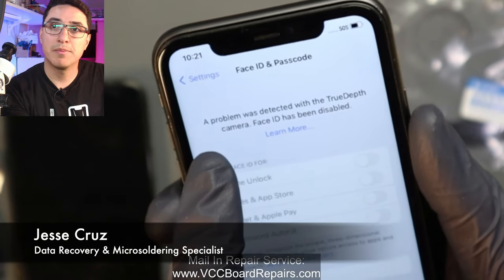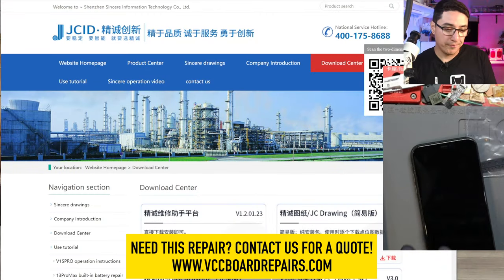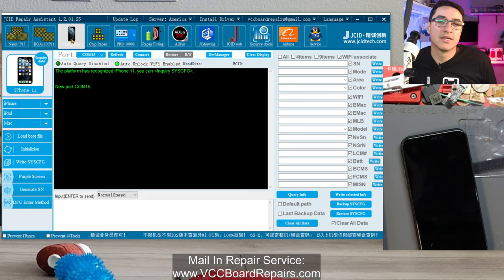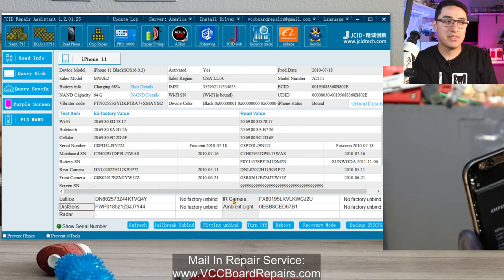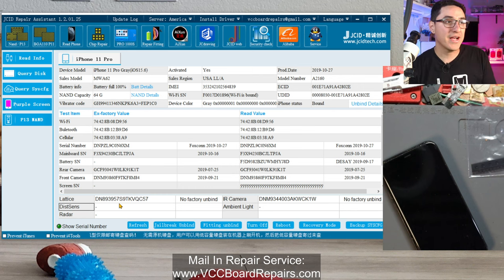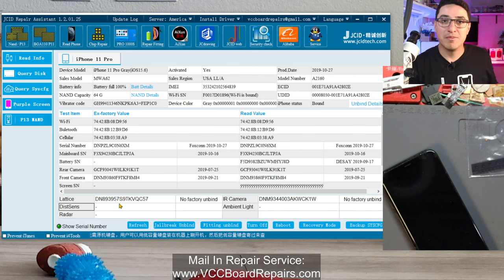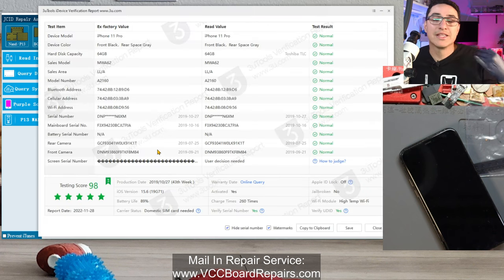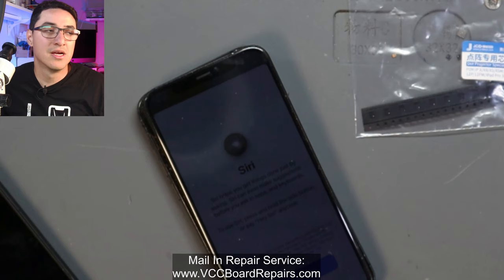JC CHIP METHOD - How To Troubleshot & Fix TrueDepth Camera Failed with New Dot Projector IC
Here's a step by step guide on how to fix the TrueDepth Camera and Face ID on an iPhone 11, using the new JC Dot Projector Special IC. This new method allows you to use 1 universal IC for most all iPhone models.

You no longer need to replace the flex. You don't need to stock unique flex per model. Just 1 IC to handle them all and JC V1S Programmer.

I also walk through on how to use the JC Repair Assistant & 3u Tools to troubleshoot & diagnose Face ID issues.

▶Need a repair? Request a quote